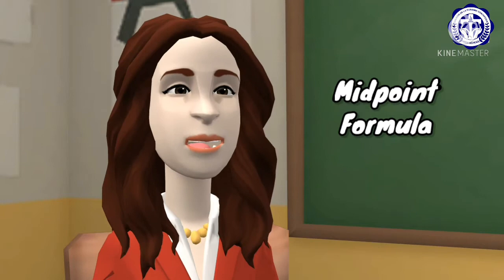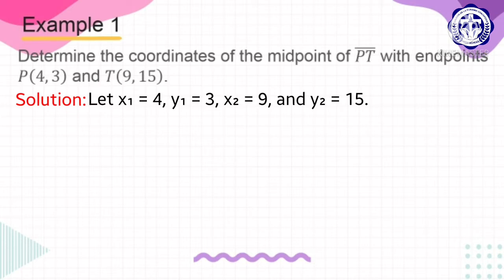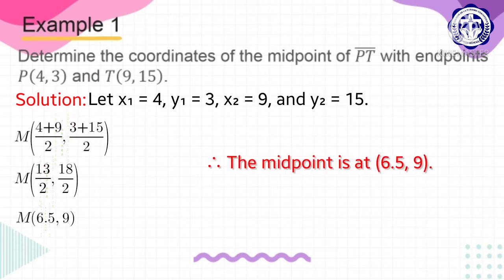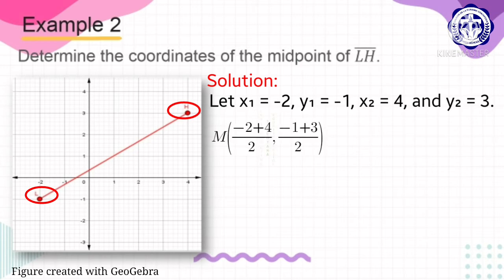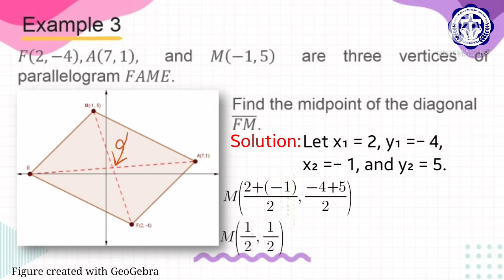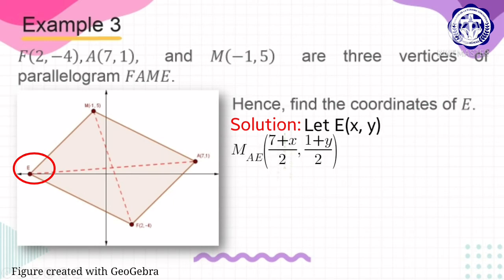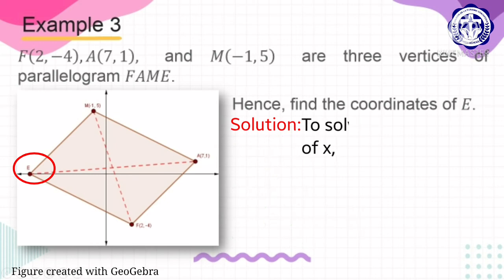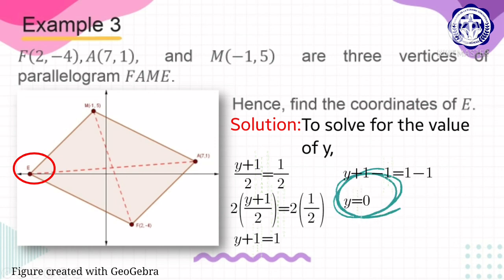Midpoint Formula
References:

Chow, I., Meng, N., Hong, O., Seng, T.K., Yee, L., & Yeo, J. (2017). New Syllabus Mathematics Singapore Math Worktext 10. New Edition. Rex Book Store, Inc.

David, O. M., Dominguez, M. U., & Urgena, J. A. (2019). Dynamic Minds. A Math Workbook 10. Diwa Learning Systems, Inc.

Mendoza, M.O., & Oronce, O.A. (2018). E-Math Worktext in Mathematics 10. Rex Book Store, Inc